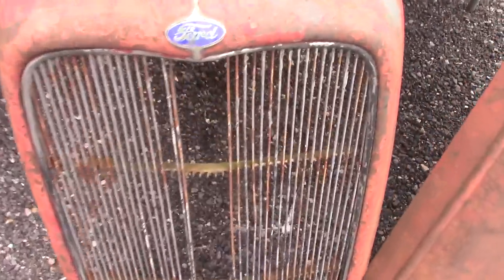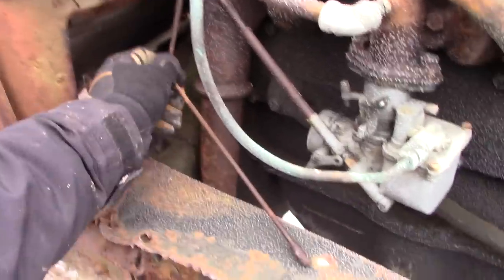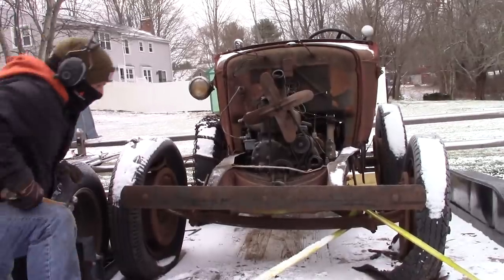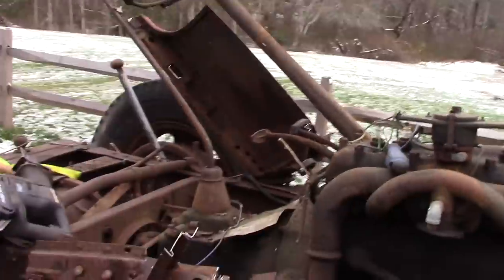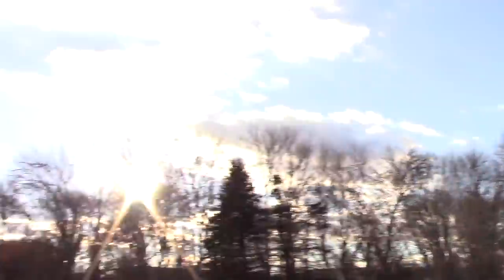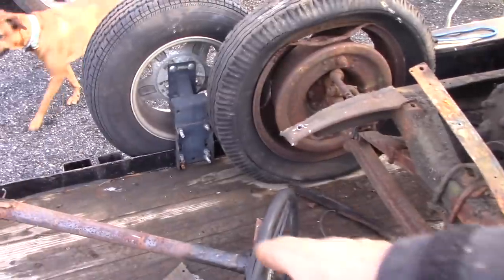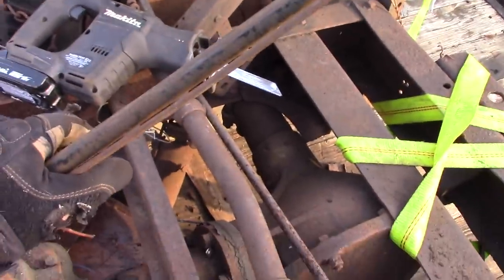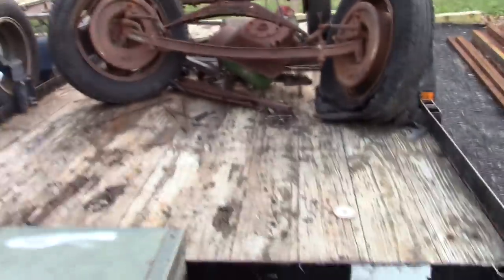Doodlebug score on FB Marketplace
Scrolling Facebook marketplace, a doodlebug ad popped up. I read the title of the ad and it said..."1920 Ford Model T". But the pictures told a different story.

Im always searching the marketplace for parts to buy and sell or parts to keep for upcoming projects.
The doodlebug was sporting a sexy 1932 passenger car grill...so I had to buy it.
For my $400.00 investment I was able to remove the grill and move most of the good pieces along to pay for the grill shell and make all my money back. I still have several parts left to make a profit on my "investment"
I've been buying and selling hotrod parts since I gained enough knowledge to know what it was I was buying and know what parts and pieces were valued at.
I've been fortunate to have been able to pay for many of the cars and parts I have collected in the short amount of time I've been involved in hot rodding and building hotrods.

Miss Lindy  - Larry and the Lamp Lighters